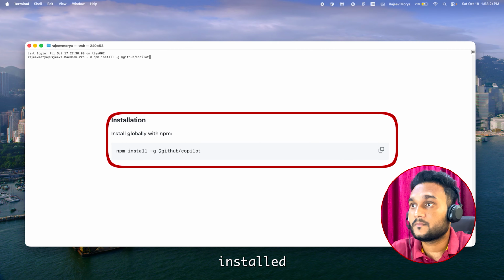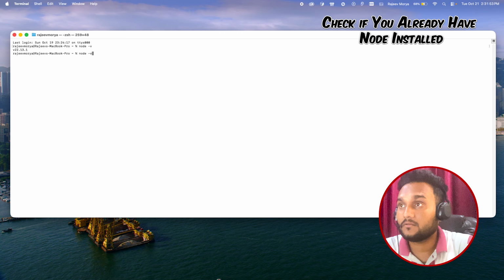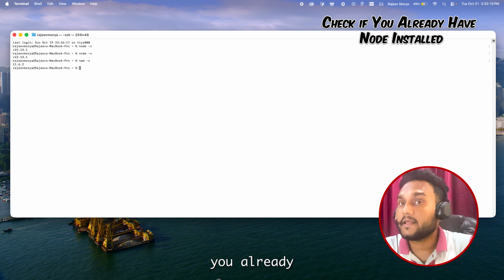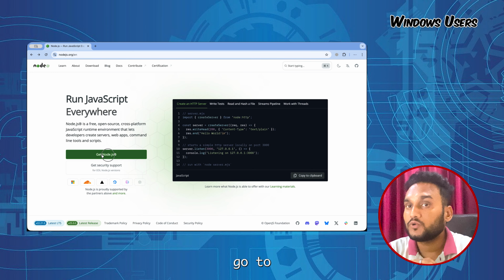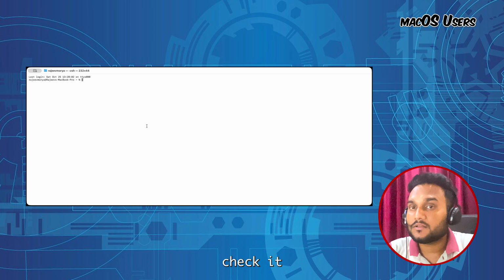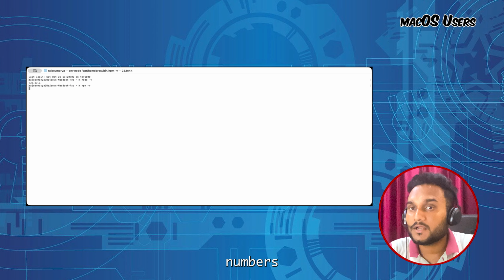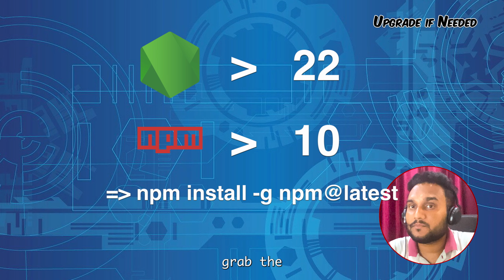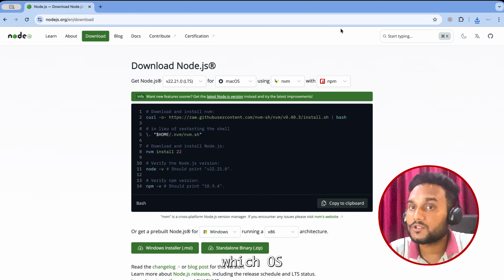Install Node.js & npm on Windows, Mac, Linux (2025 Guide for Copilot CLI!)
🚀 **Crucial Setup for GitHub Copilot CLI!** 🚀 Before you can dive into the new npm-based GitHub Copilot CLI (as covered in our previous update video), you need a proper **Node.js and npm** installation.

This comprehensive guide walks you through installing the latest versions of Node.js and npm, step-by-step, across **Windows, macOS, and Linux**. We'll ensure your development environment is perfectly configured to run the new Copilot CLI and other modern JavaScript tools.

**In this essential installation guide, you'll learn:**
✅  **How to check** if Node.js and npm are already installed on your system.
✅  **Step-by-step installation** for **Windows** using the official installer.
✅  **Easy installation options** for **macOS** (installer or Homebrew).
✅  **Quick installation** for **Linux** distributions (e.g., Ubuntu/Debian via `apt`).
✅  **How to upgrade** Node.js and npm to the recommended versions (v22+ and v10+).
✅  **Verification methods** to ensure everything is set up correctly.

Get your system ready for cutting-edge AI in your terminal!

➡️ **TIMESTAMPS:**
0:00 - Hook: Node.js & npm for Copilot CLI
0:18 - Intro & Why This Video is Important
0:34 - Step 1: Check Existing Node/npm Installation
1:08 - Step 2: Install on Windows
1:25 - Step 3: Install on macOS
1:47 - Step 4: Install on Linux
2:00 - Step 5: Upgrade Node/npm if Needed
2:18 - Step 6: Quick Recap & Connect Back to Copilot CLI
2:35 - Outro & What's Next!

// 🚀 Future-Proof Your Dev Environment! //